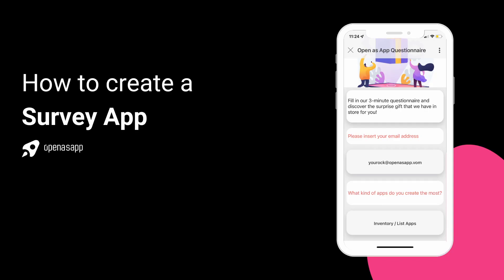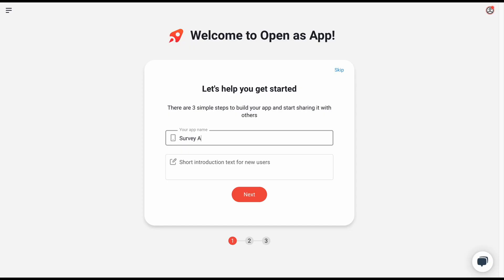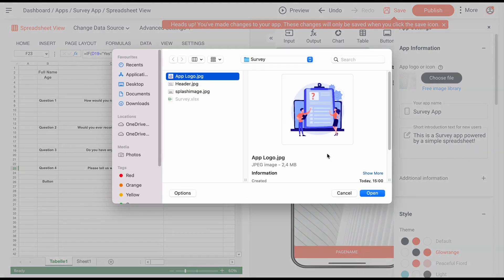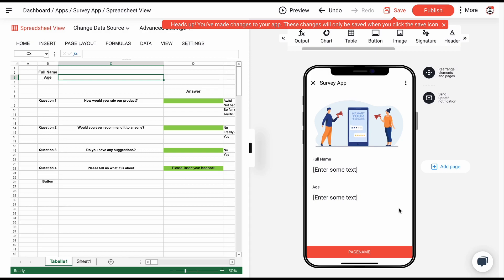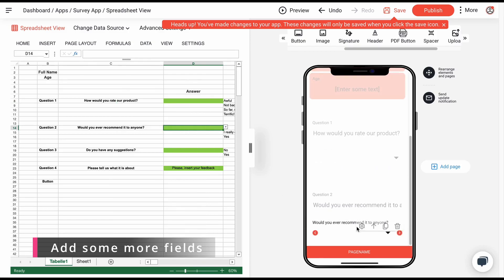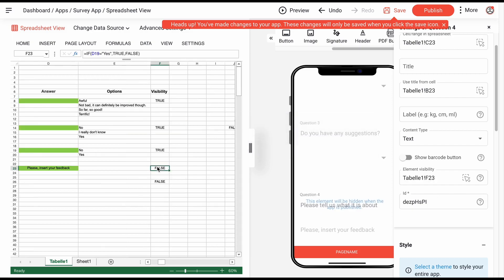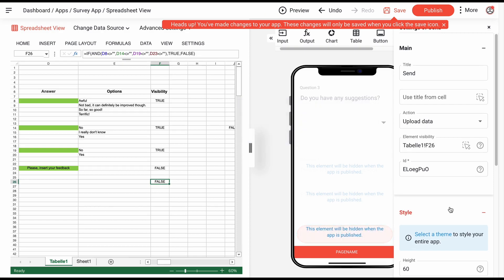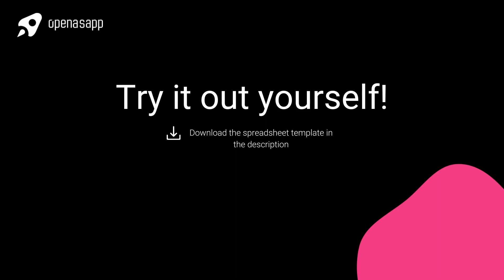Create your Super Easy-to-Use Survey app in a heartbeat 💗📝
Do you have questions, and do you need answers? Create a survey app through Open as App.

Based on your spreadsheet, our app wizard creates your app automatically, keeping its logic in place.

Follow these simple steps and send your survey to your respondents; organize the answers quickly and analyze the responses in a heartbeat.

Timestamps:
00:00 Introduction
00:51 Survey app creation stage
02:12 Design your questionnaire individually
02:44 Add button to send data

Through Open as App, you create apps for your team and your customers based on the data of your daily work. Automatically, always up-to-date, instantly available.
for more information.

Let Excel do the coding for you and forget about programming, HTML or RAD. In a few seconds, you can turn calculations, lists and forms into native apps with a wide range of functions. Bases for your apps are Excel files or similar formats. Open as App remains linked to its source file and uses its logic.

Automatically all repeating values are analyzed and visualized with the best chart type. Individual Dashboards for reports or BI are also possible.

You can share apps actively with teams, clients and partners. Spreadsheet and app will always be accessible on all platforms (iOS, Android, Windows Universal). Your data and your know-how, however, will remain safely in your company.

Try out Open as App for free!

Discover what kind of apps you can build with Open as App in our app catalog 📱

Are you interest in turning your spreadsheets into apps? Find the right pricing plan for your company

Are you looking to learn more about Open as App platform, or about the possibilities of no-code apps? Our blog posts are just what you need then 👩‍🏫